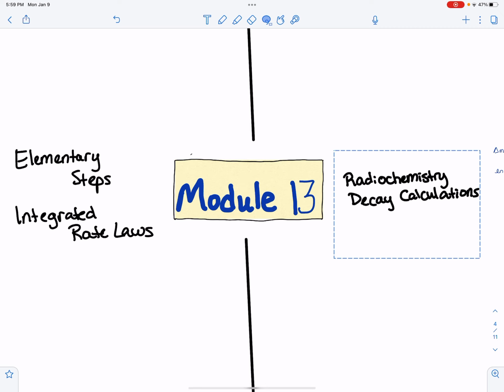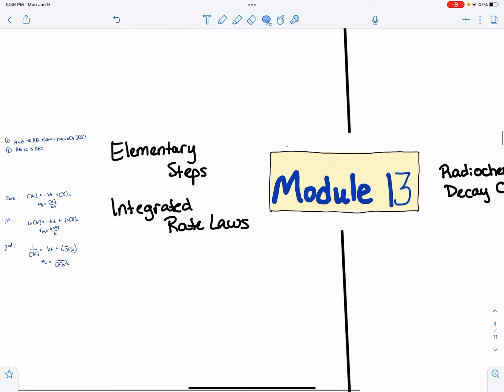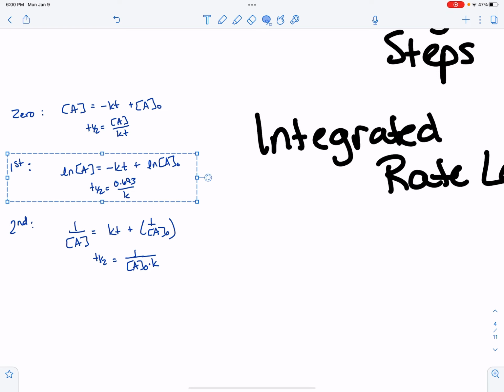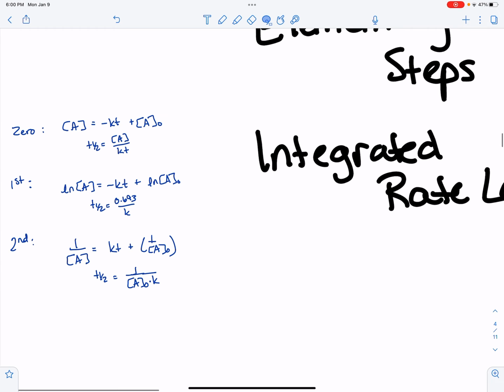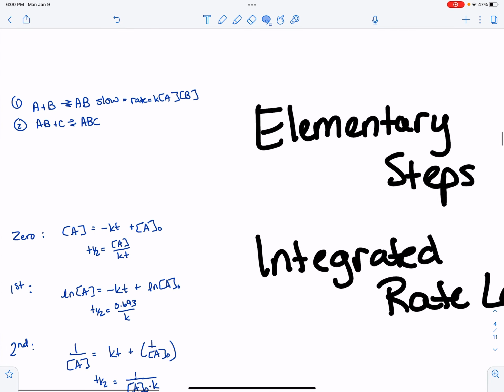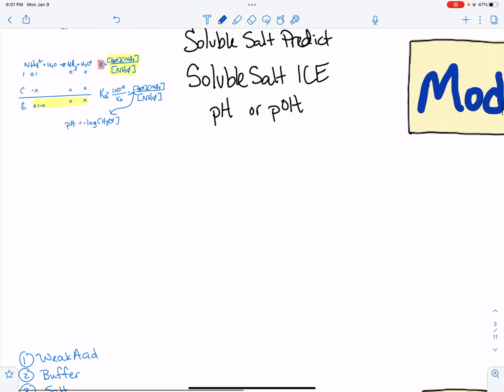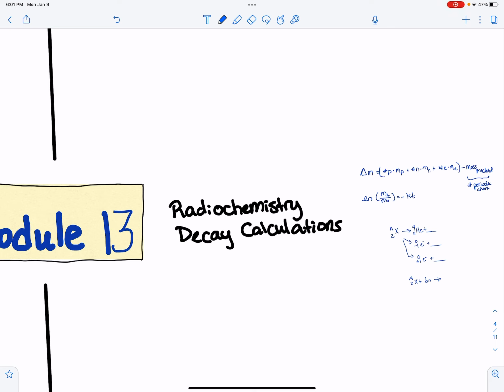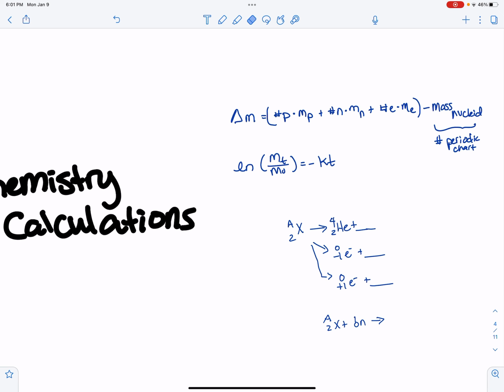module 13 overview (3:38)